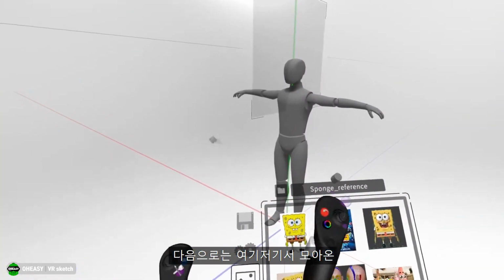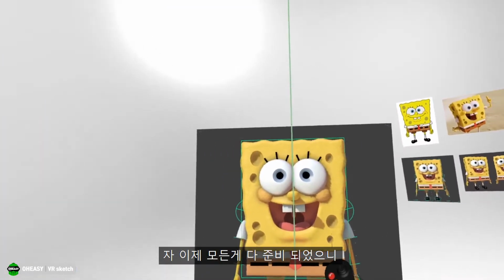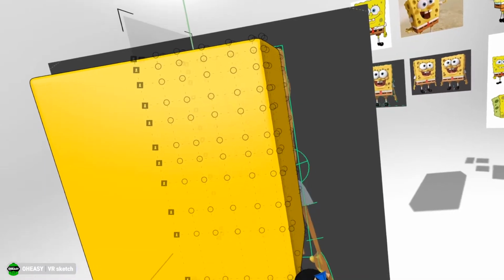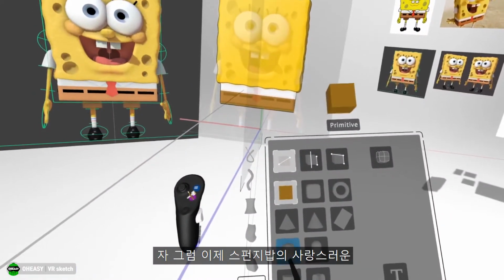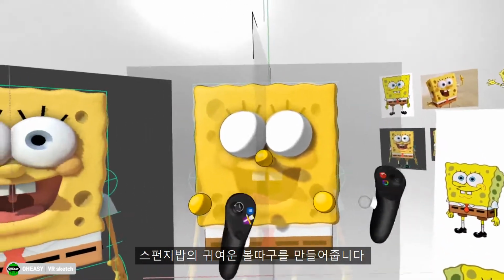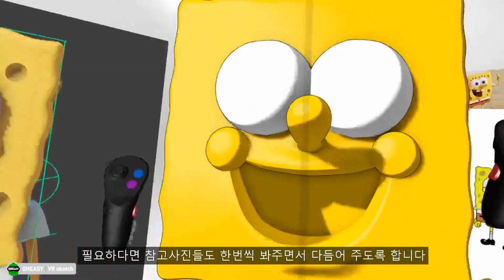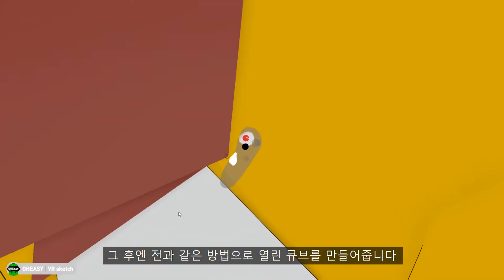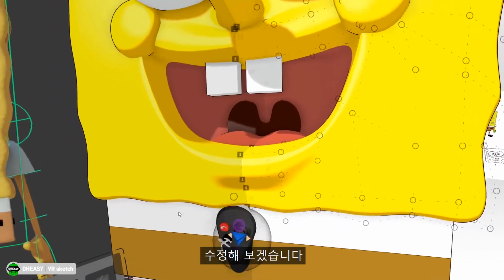Gravity Sketch VR Tutorial - SpongeBob / 그래비티스케치 튜토리얼 스펀지밥 만들기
Hello this is OhEasy!
This time I've made a tutorial on how to make SpongeBob

안녕하세요 오랜만이에요 오이지입니다!
그래비티 스케치 스펀지밥 튜토리얼 영상입니다
업로드 늦어서 매우 죄송합니다ㅠㅠ

재밌는 영상들 보고싶으시다면
감사합니다-!

• Gear- Oculus Quest / Oculus Link
• Software - Gravity Sketch, Keyshot